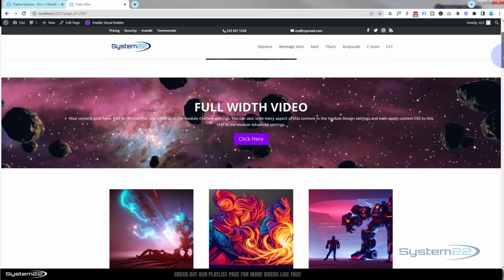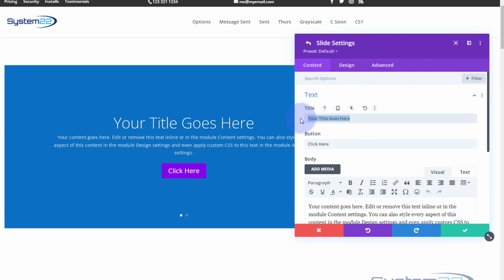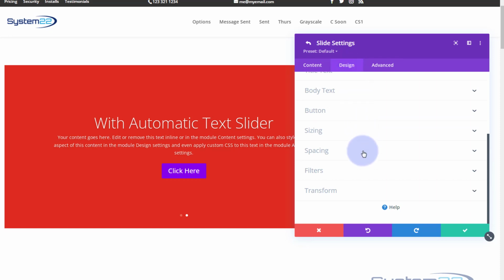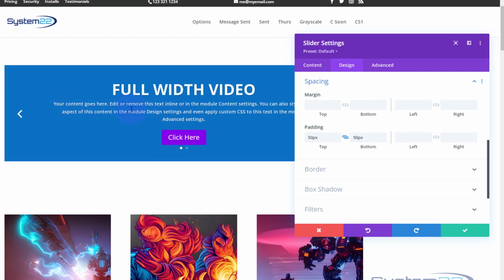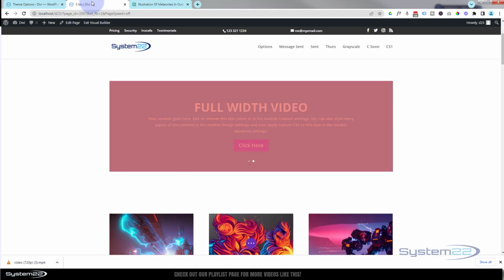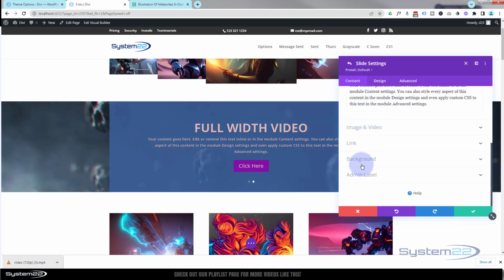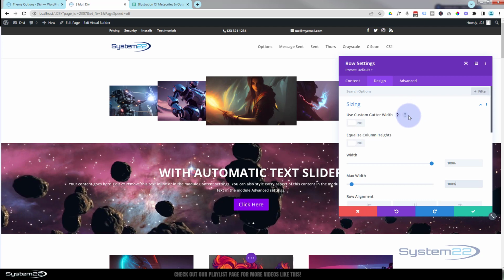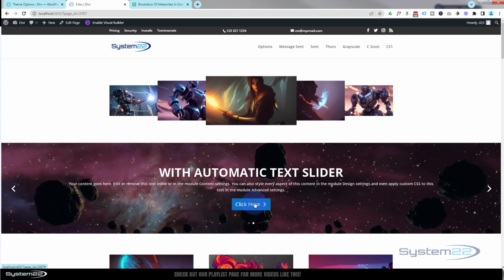Divi Theme Pro Tips: Full Width Video Background & Text Slider Overlay Made Easy!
In this exciting Divi Theme tutorial, we're going to reveal pro tips that will make creating a stunning Full Width Video Background with a Text Slider Overlay an absolute breeze! If you want to take your web design to the next level and captivate your visitors, this is the tutorial for you.

With our step-by-step instructions, you'll effortlessly master the art of adding dynamic Full Width Video Backgrounds and captivating Text Slider Overlays to your Divi-powered website. We'll guide you through the entire process, from setting up the video background to customizing the text slider to perfection. Whether you're a seasoned web designer or just starting, our easy-to-follow techniques will help you achieve a professional look that will leave a lasting impression. Get ready to elevate your website's visual appeal and user experience with this Divi Theme Pro Tips tutorial.

v=ZAO2MH0dQtk&list=PLqabIl8dx2wo8rcs-fkk5tnBDyHthjiLw

v=rNhjGUsnC3E&list=PLqabIl8dx2wq6ySkW_gPjiPrufojD4la9